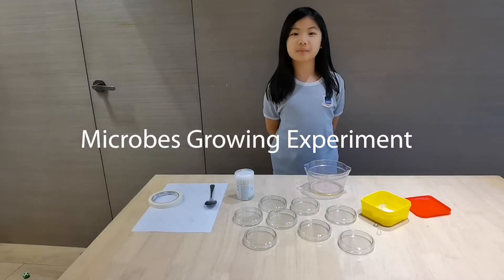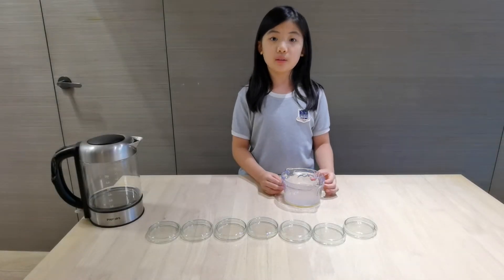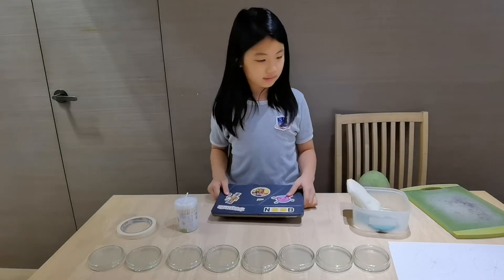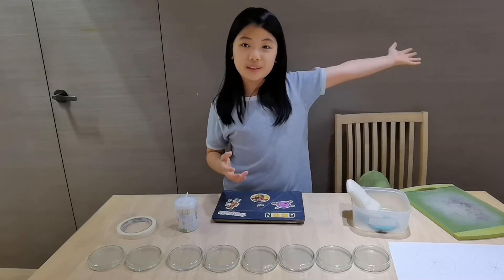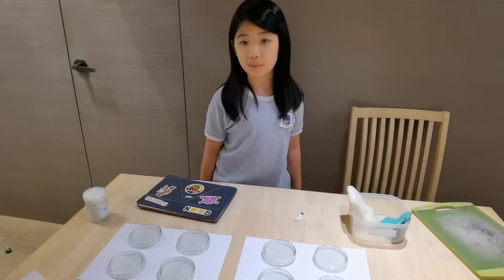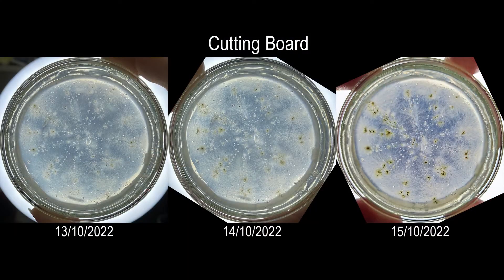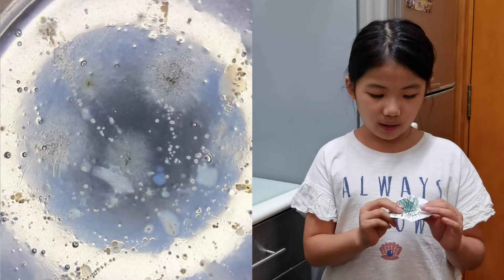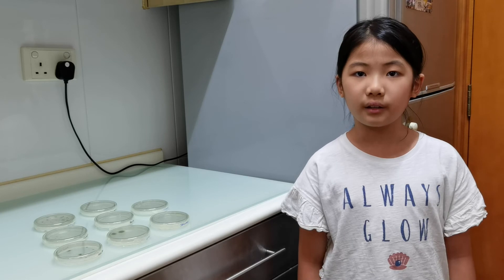Microbes Growing Experiment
Science Project: Microbes Growing Experiment by  Ezer (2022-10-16)